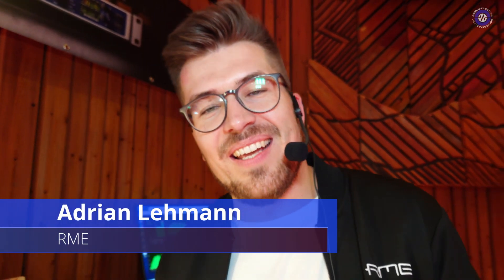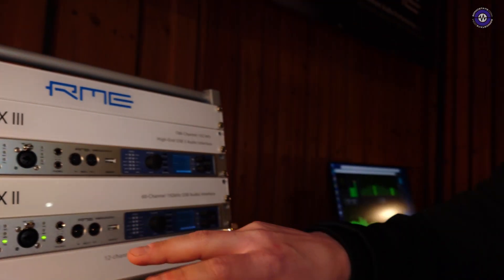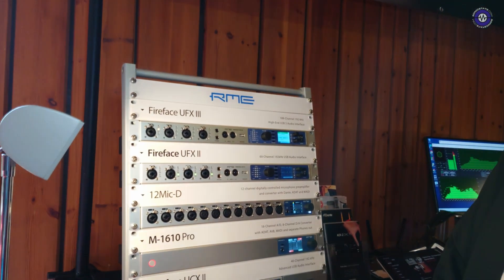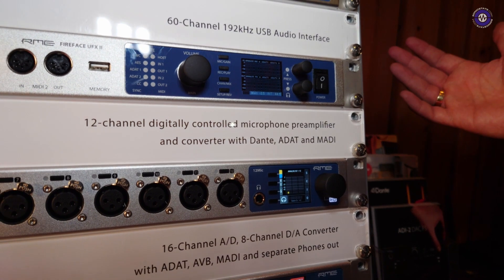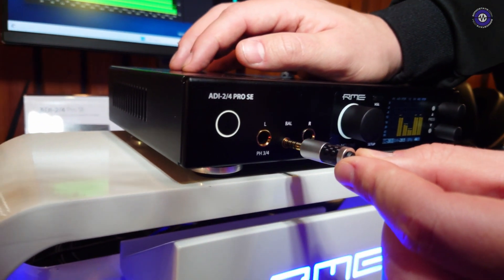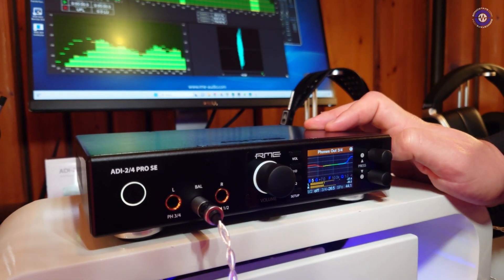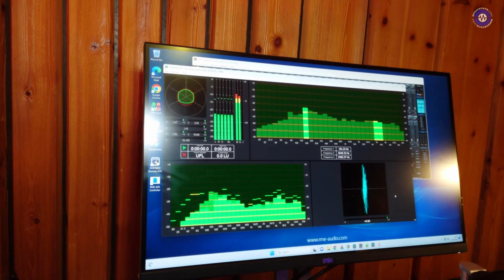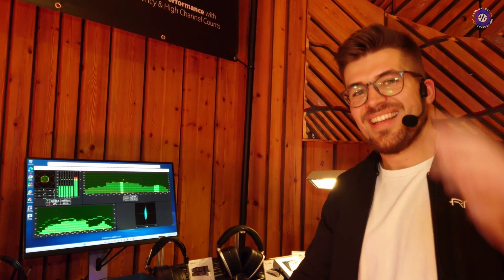Superbooth 2023: RME - Fireface UFX III (+ more)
We spoke to Adrian from RME at Superbooth 2023 and he gave us a rundown of their three major updates this year. First on the list was the Fireface UFX 3, the successor to the UFX+. The main difference is that it now only features USB 3, which is said to offer superior performance compared to Thunderbolt, and can be adapted easily, making it reliable and cheaper for the end customer. The Fireface UFX 3 features newly developed converters and all analog I/Os and the Medio are now available over USB 3. In addition, all the outputs on the back are now DC coupled, which means control voltage can be sent out to the backs, and all the digital I/Os can now be used simultaneously. Lastly, the UFX3 now has track names, which allows users to have custom track names written to the multi-file. The UFX3 is a 188 channel audio recorder that can now record the whole channel count simultaneously to a USB thumbdrive.

Next, Adrian shared that RME had come up with the 12 mic Dante, which is a 12 input Dante mic preamp and format converter. The 12 mic was highly requested and it is designed to be a cost-effective solution that provides high-quality preamps for live shows or recording sessions.

Then we had a look at the ADI-2/4 Pro SE, shown as a prototype at the last show, now available.

Also, big news for Windows users is that DigiCheck is now available on Windows.